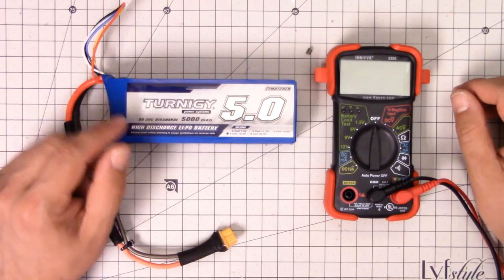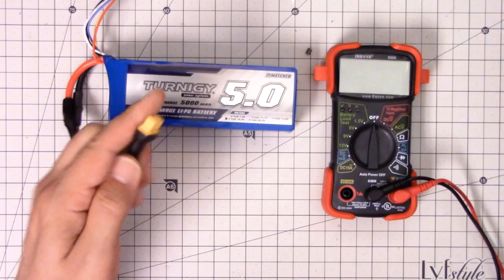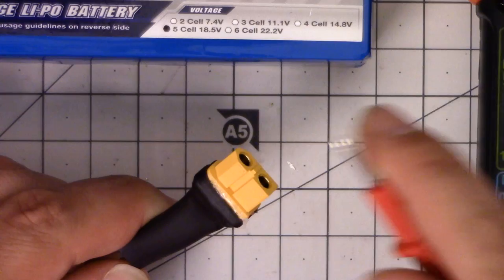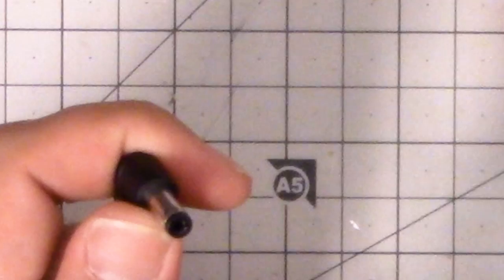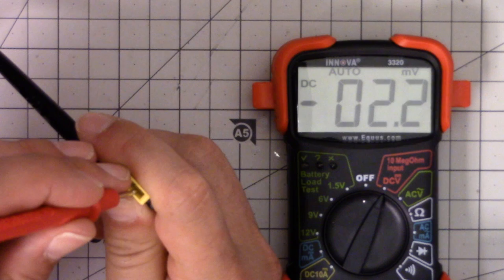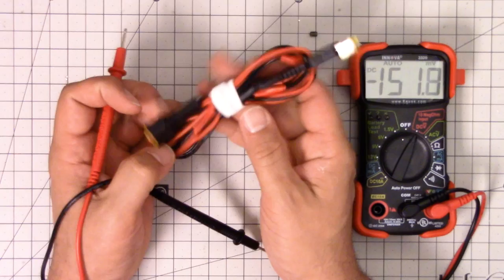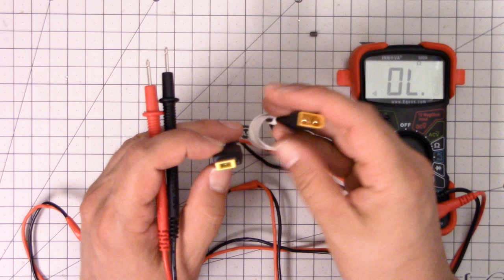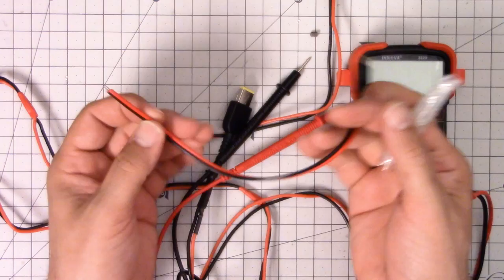HOW TO USE A MULTIMETER to verify polarity and voltage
The gist of this video is, how to use a multimeter to make a duplicate of an existing plug, such as if you are wiring up a converter or adapter, or if you are building a power source like a Fatshark battery pack or a custom LiPo connector. In this case, you need to verify that the voltage and polarity of the new connector are correct. I'll show you how to do this!

The multimeter that I use is
The clamp meter that I use is